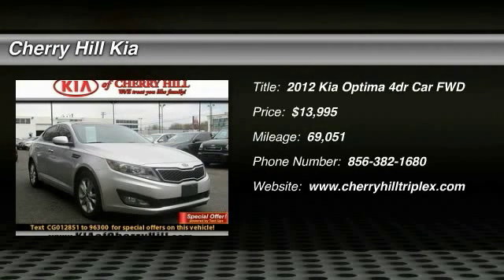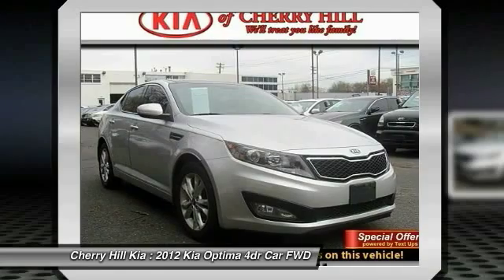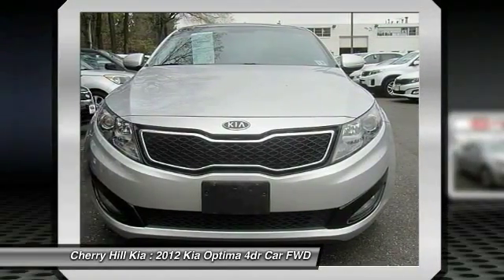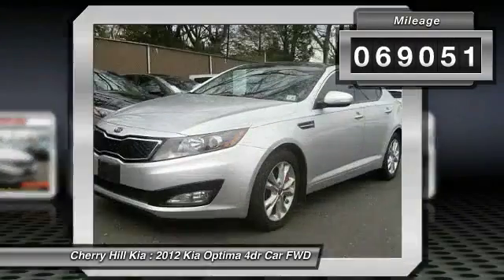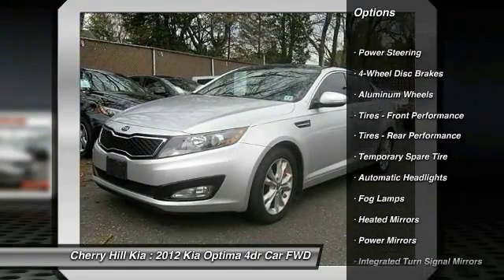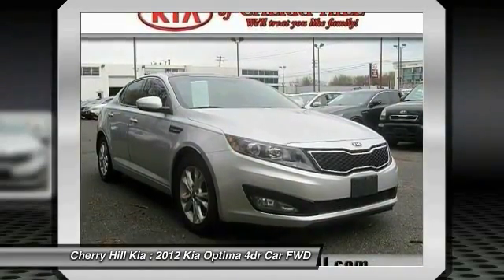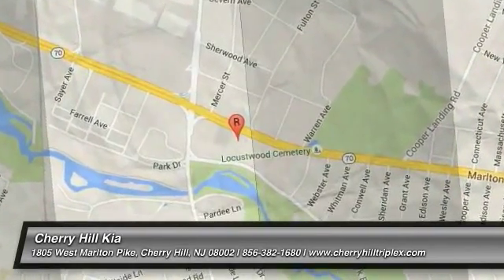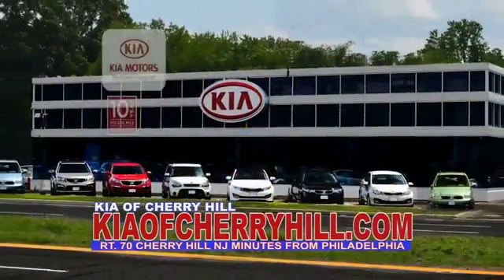2012 Kia Optima Cherry Hill NJ 12851